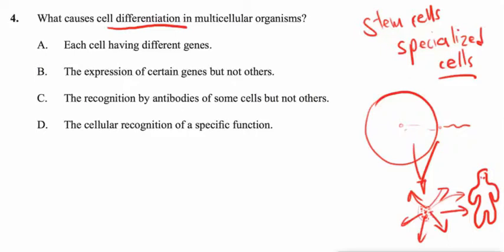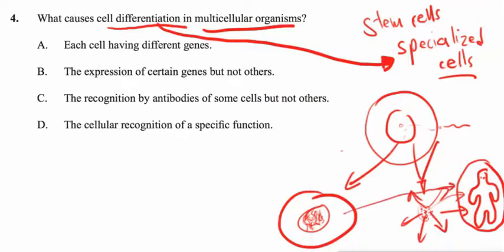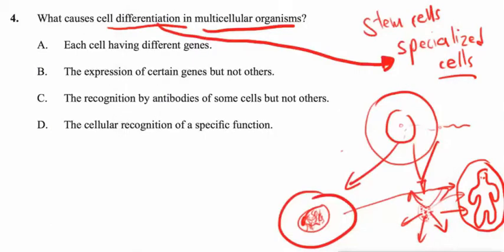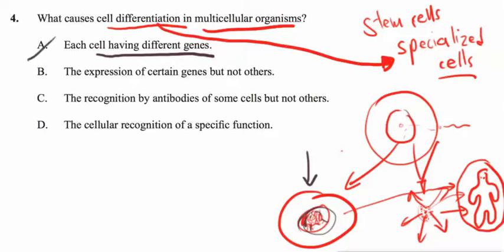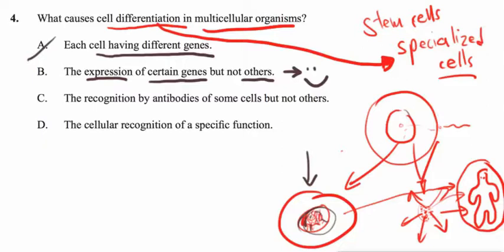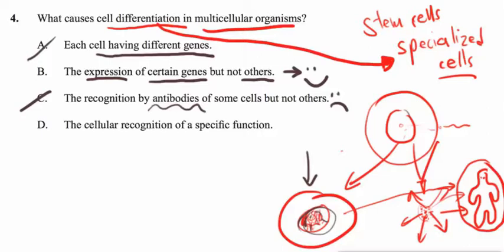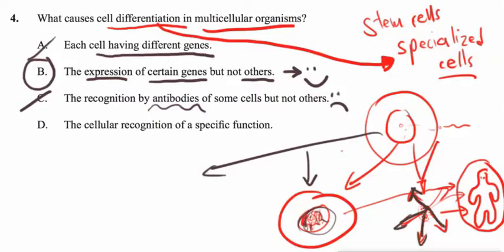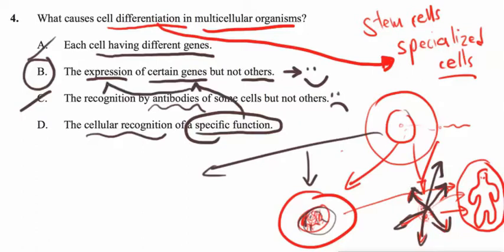cell differentiation practice q